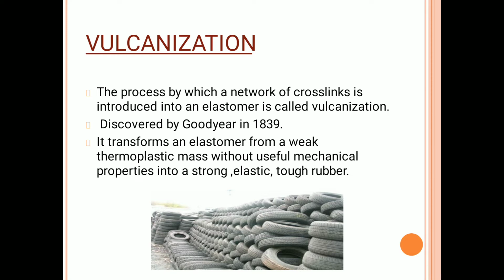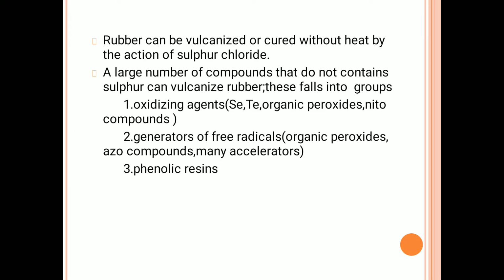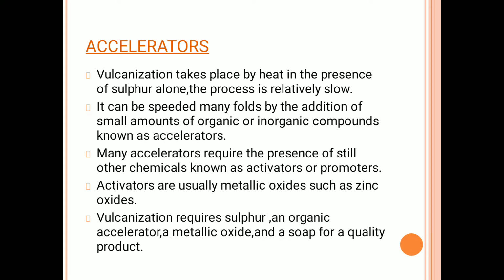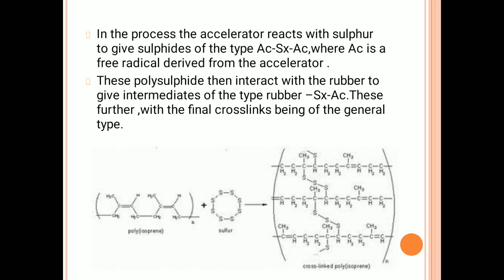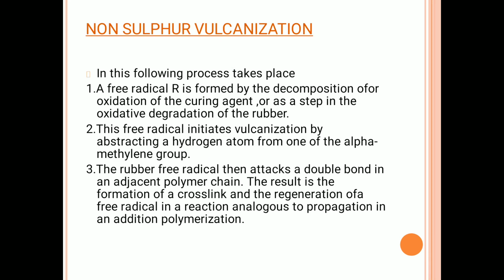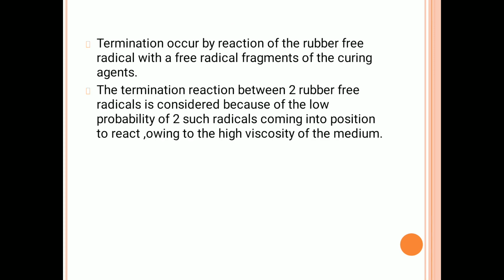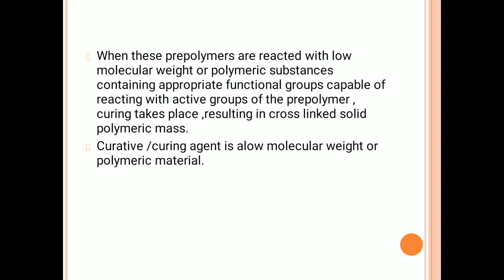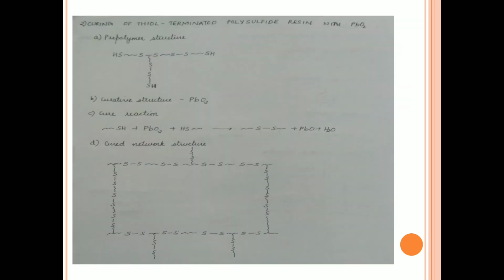vulcanization and cure reactions